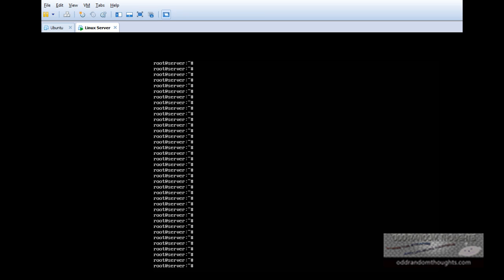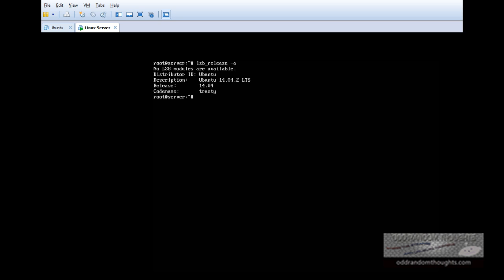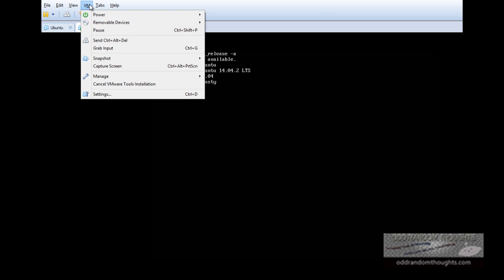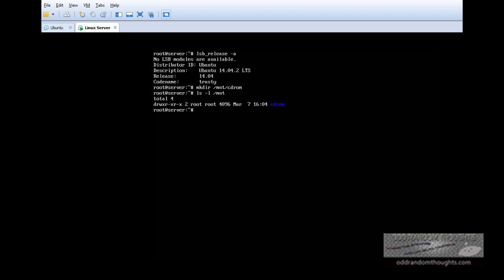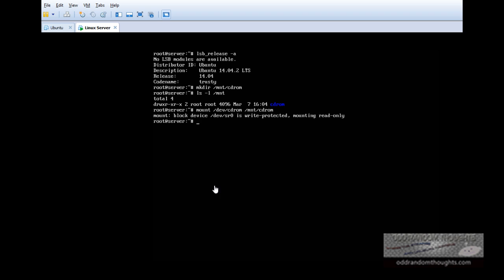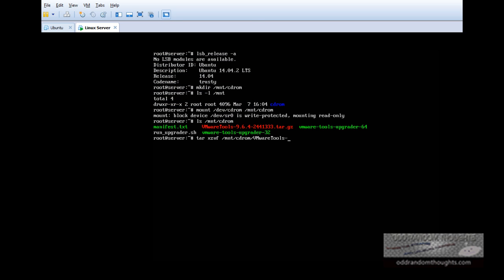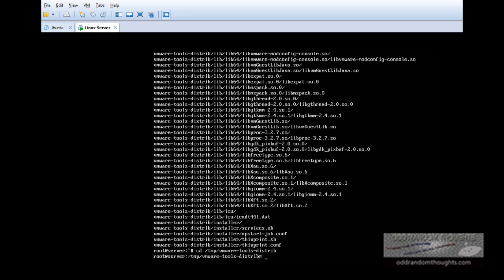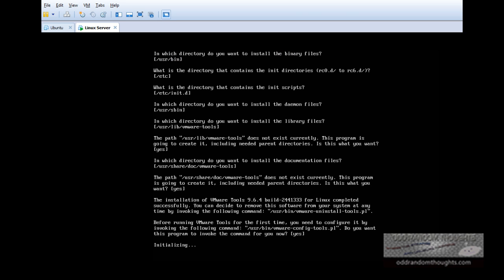How to Install VMWare Tools Ubuntu Server 14.04.2 Terminal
This video will show you how to install VMWare Tools for an Ubuntu Server 14.04.2 LTS running as a virtual machine within VMWare Workstation 10.

If you like unusual information and things dealing with Superstitions, the Unexplained or just random facts, be sure to check out the